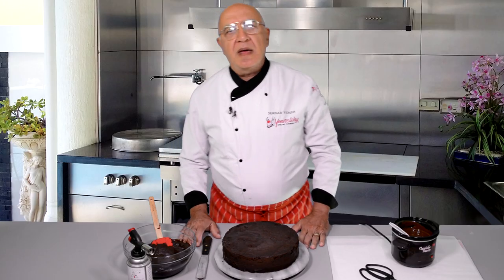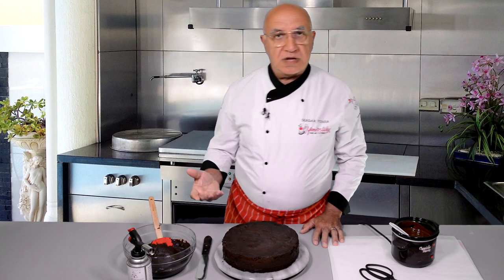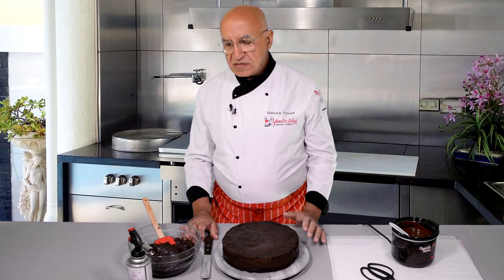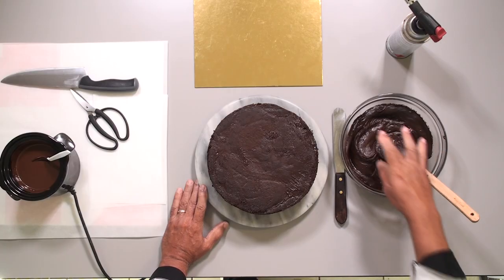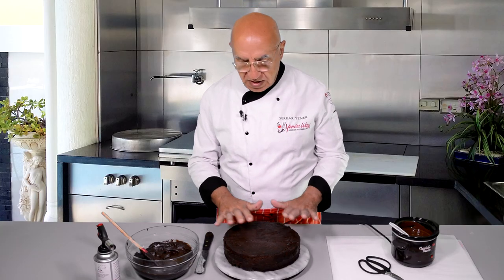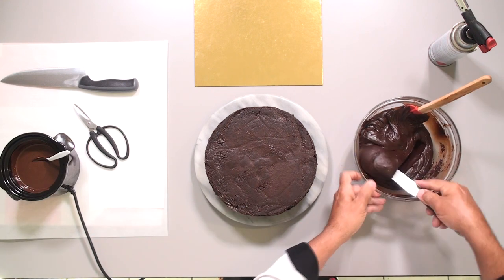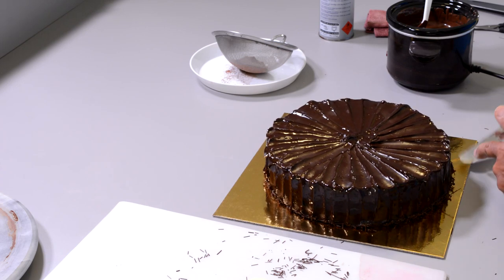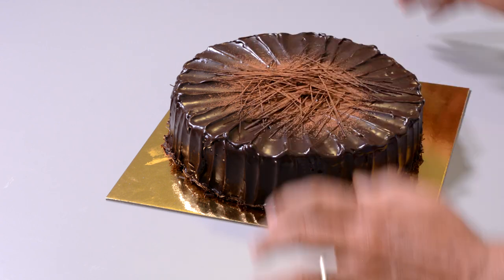SHINY GANACHE Tutorial | Yeners Cake Tips with Serdar Yener from Yeners Way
In this weeks tip, I would like to share with you, how I make shiny and glossy looking ganache on the surface of a cake.